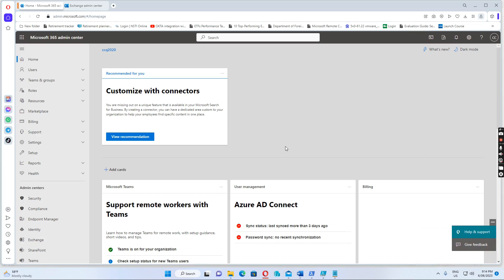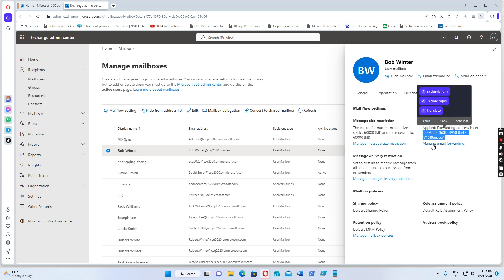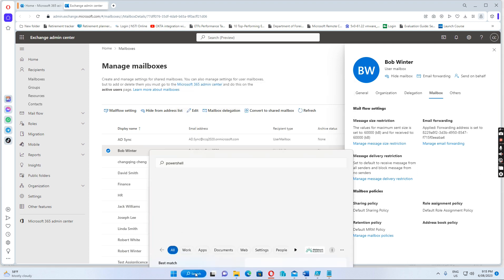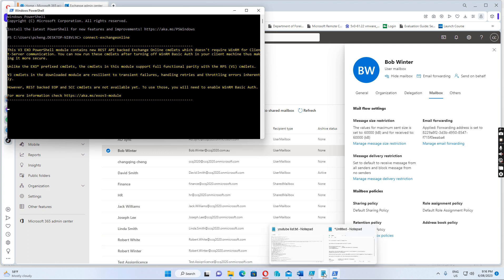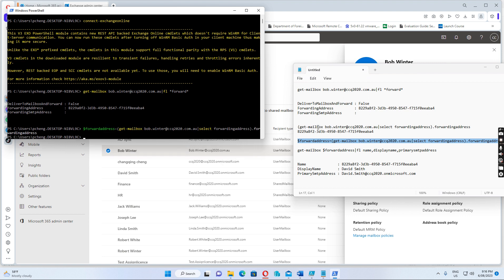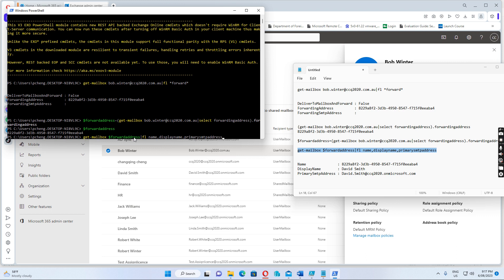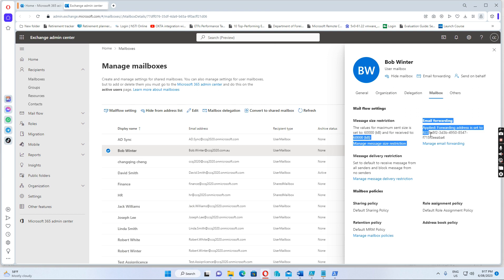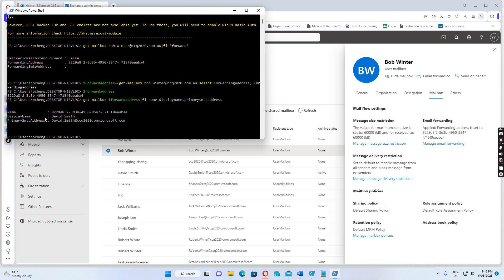Office 365 - How to find out forwarding email email address